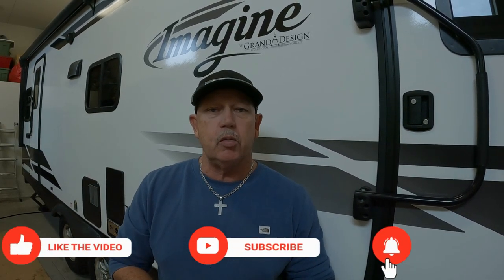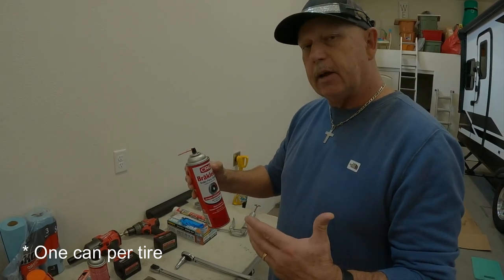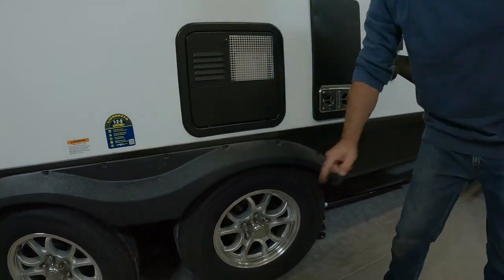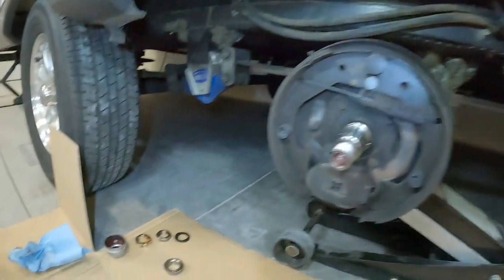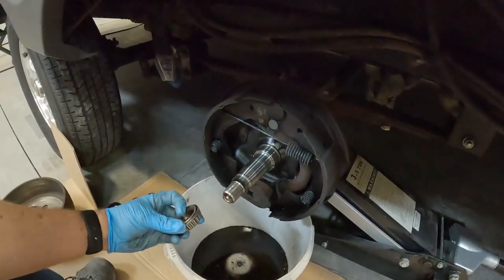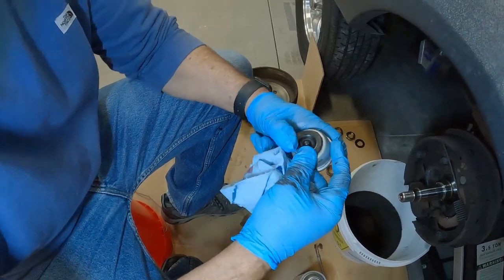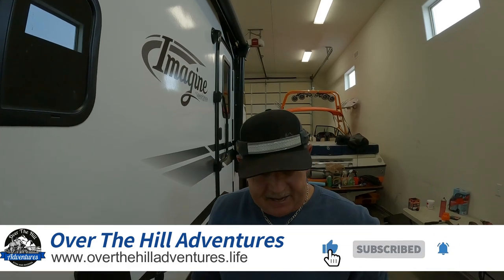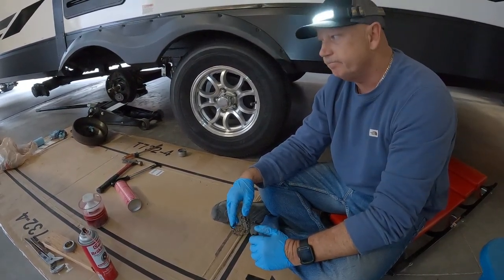GRAND DESIGN IMAGINE DIY HOW TO REPACK YOUR TRAILER BEARINGS AND SAVE MONEY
🛠️Stan from Over The Hill Adventures does another How-To video.  He shows their viewers how he  repacks the bearings on their 2021 Grand Design Imagine 2500RL Travel Trailer.  Stan explains how important it is to at least check your bearings every 12,000 miles or every year.  STAN IS NOT A PROFESSIONAL!!  However, he enjoys saving money and doing projects himself.  At the age of 15 years old, Stan rebuilt his first car engine.  Since then, he has been doing his own maintenance and upgrades on all his vehicles, his boat, and his travel travel. While Stan does this DIY project, he also decides to check the trailer brakes and check on the wet bolts of his MORryde Suspension which he installed on his own in 2022. Come with Stan as he gives you detailed instructions how to repack your bearings with quality grease.

↘️TO FIND PRODUCTS WE MENTIONED IN THIS VIDEO ↙️
        🛍️🛒OUR AMAZON STORE IS OPEN 🛒🛍️
CLICK ON  "RV MAINTENANCE PRODUCTS"

🌄Over The Hill Adventures is about RV life, RV how-to's, and sharing our experiences with you as we travel in our Grand Design Imagine 2500RL.

Our goal is to encourage and inspire, not just those of us who are "over the hill", but everyone to get active and help you find YOUR new adventure. We look forward to being a part of your adventures!

~Stan and Rhonda💌

CAMERA GEAR ~
Sony Alpha A6600 Mirrorless Camera
GoPro Hero 9 Black Waterproof Action Camera Bun#